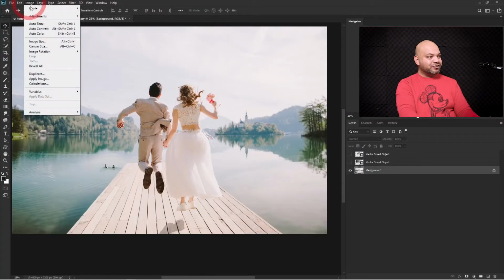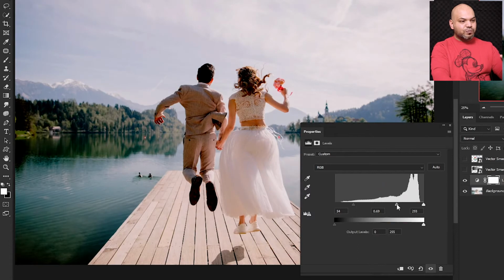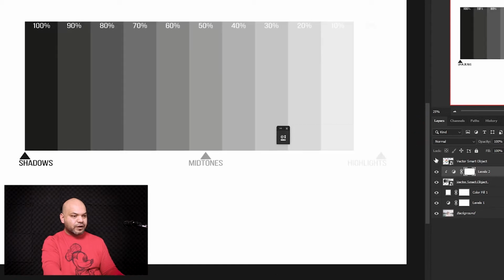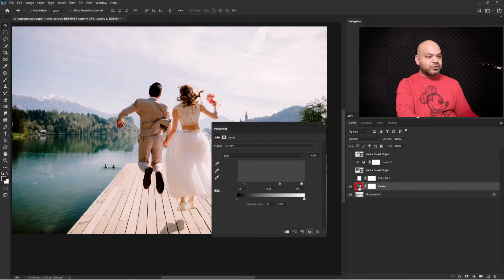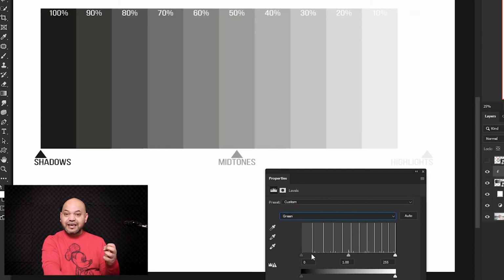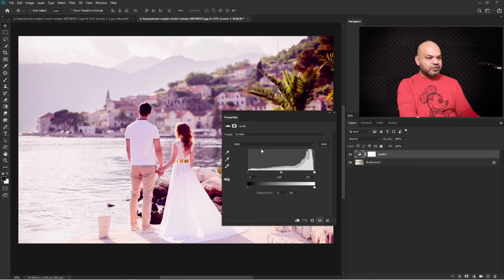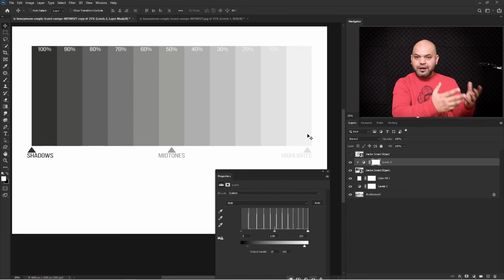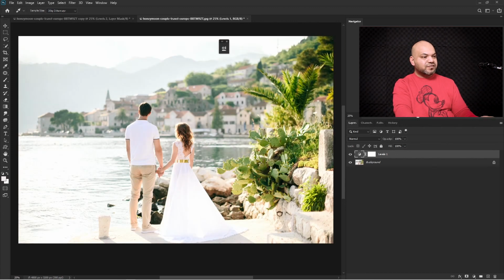levels adjustments photoshop explained!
A complete guide of how to apply levels adjustments in Photoshop. A step by step photoshop tutorial, helps you understand what does levels used for in Photoshop? and how can you adjust or correct the colours of your image in just few seconds. This tutorials can be understood by a complete beginner and you do not need in death knowledge of photoshop to understand how to use levels in Photoshop.